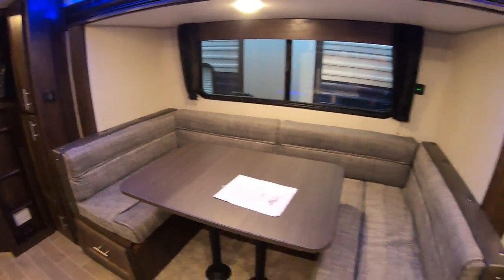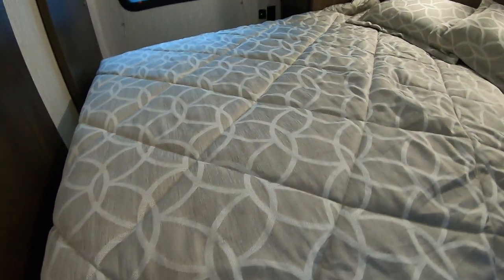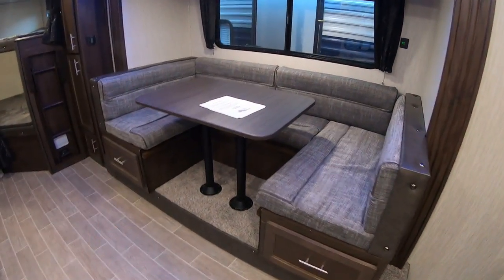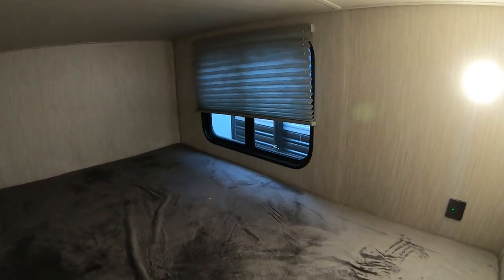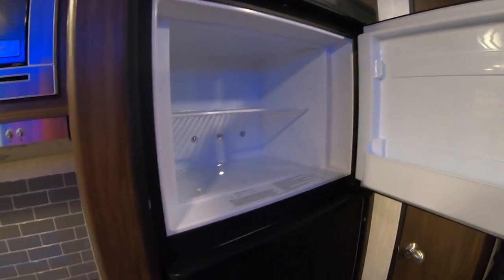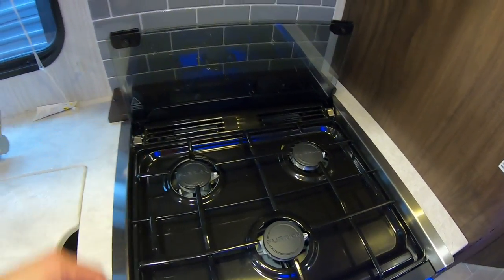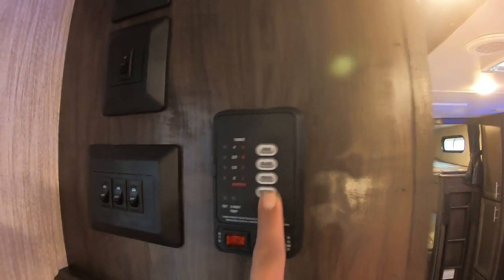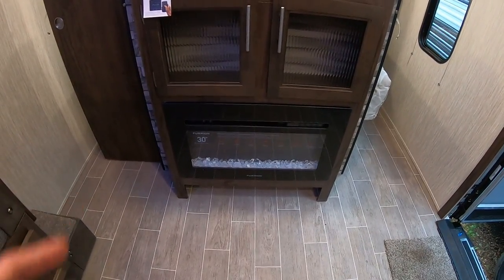Thank You Mr. & Mrs. Law